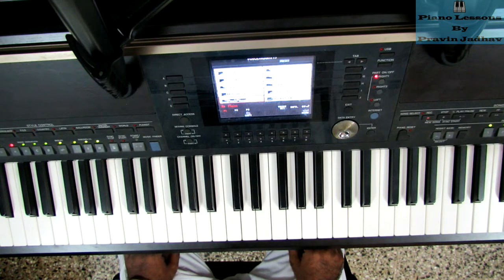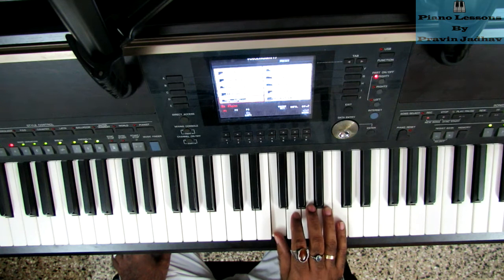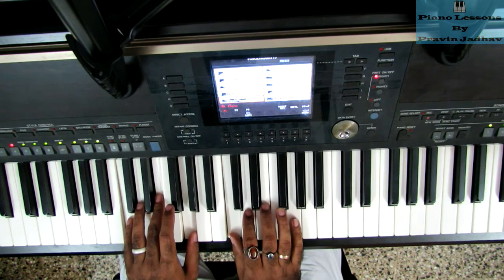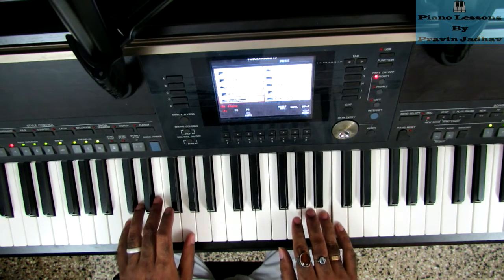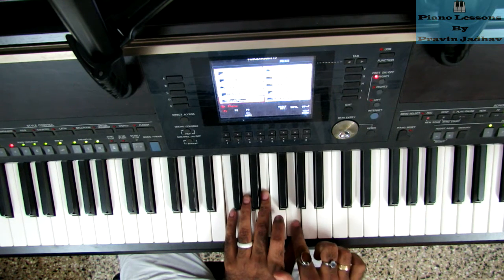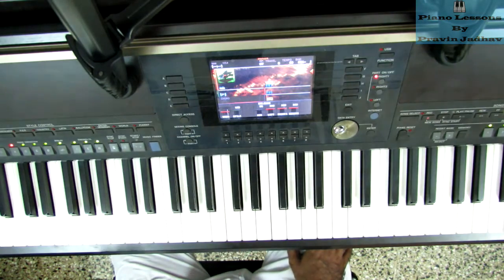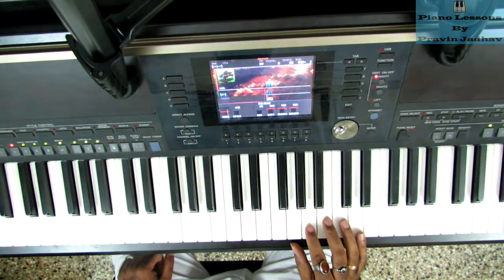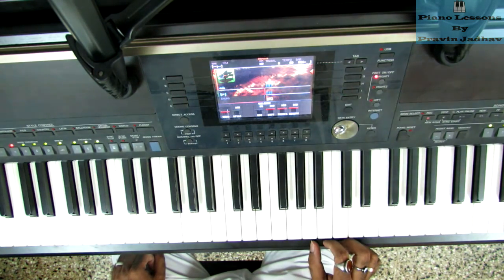Joy To The World on Piano | Lesson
Translated titles:
Alegría al mundo en el piano | lección

Freude für die Welt am Klavier | Lektion

Joie au monde au piano | leçon

Alegria para o mundo no piano | lição

用鋼琴歡樂世界教訓

Gioia per il mondo al pianoforte | lezione

ピアノの世界への喜び|レッスン

피아노에 세계에 기쁨 | 강의

Радость миру на фортепиано | урок

Aoibhneas dhan t-saoghal air a 'phiàno | leasan